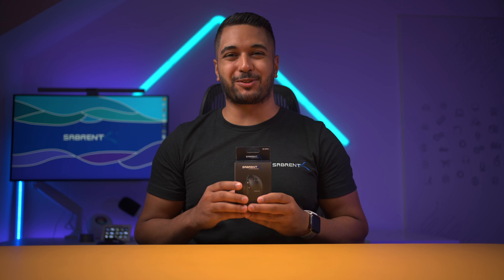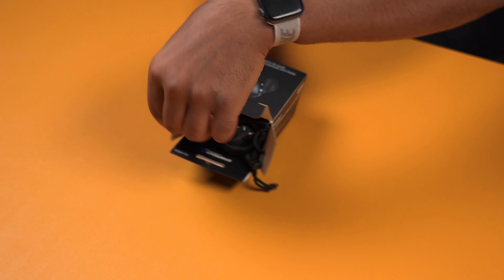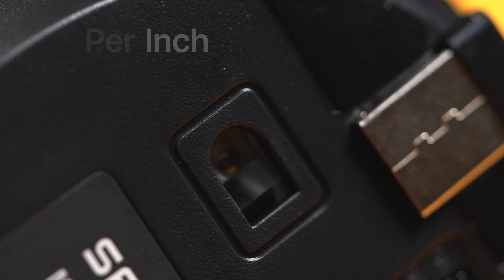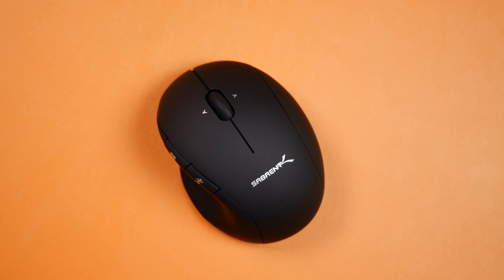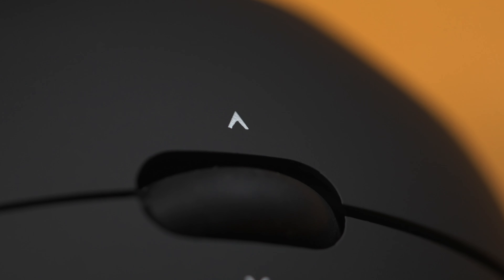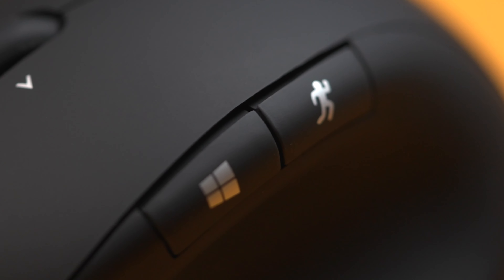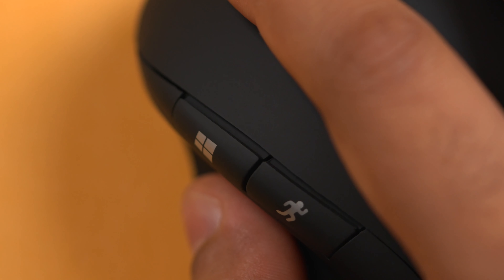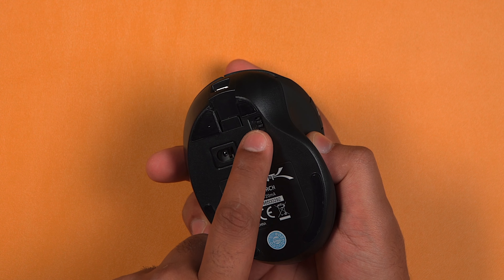SABRENT Ergonomic Rechargeable Mouse With 4D Function | Best Budget Mouse!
Need a full-functioned affordable mouse for the home or in the office? Check out this wireless mouse from SABRENT!